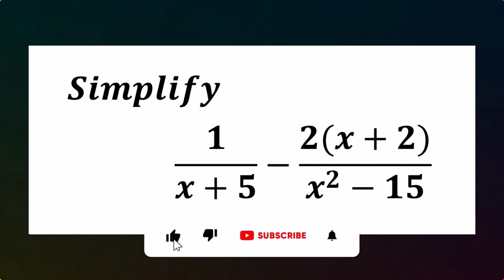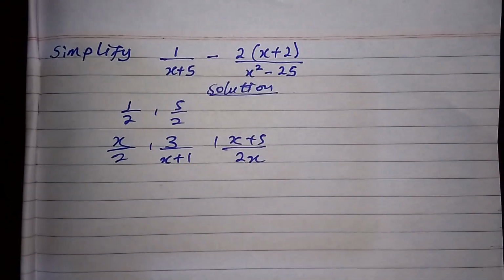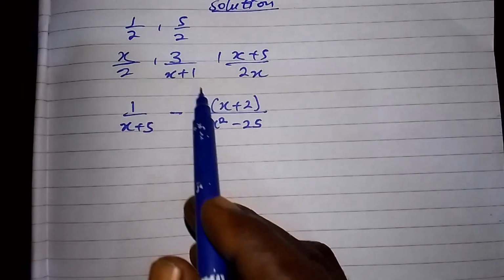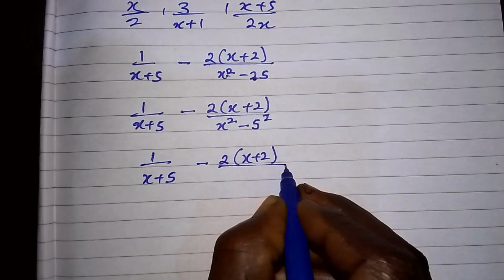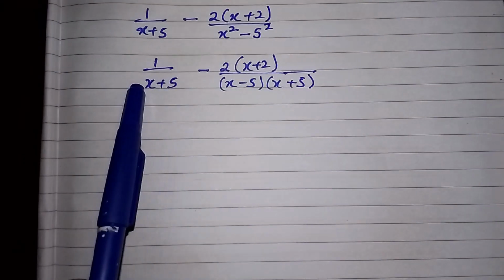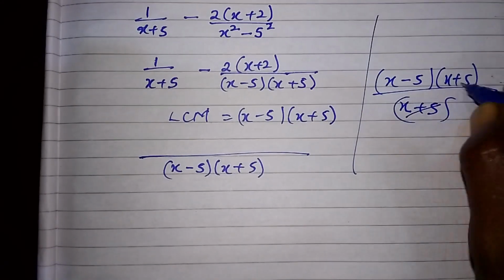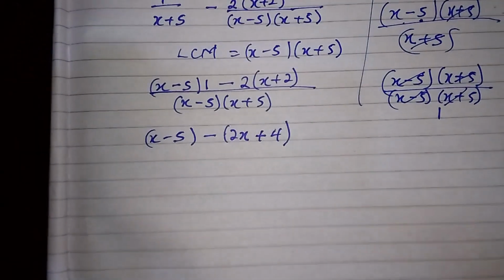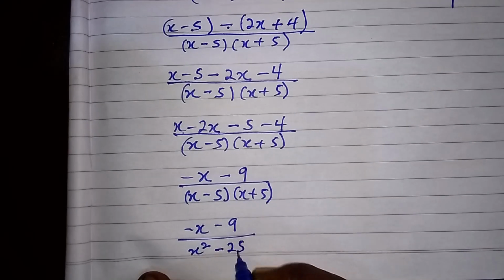Most Students Get This Algebra Fraction Wrong! | Simplify Rational Expressions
This question looks straightforward, but many students make mistakes when dealing with algebraic fractions and finding a common denominator. Can you get the correct simplified answer without making a sign or denominator mistake?

In this Math Act tutorial, you'll learn a clear step-by-step approach to simplifying algebraic fractions, combining rational expressions, and avoiding common exam errors.

📚 Concepts Covered
✅ Algebraic Fractions
✅ Rational Expressions
✅ Simplifying Expressions
✅ Lowest Common Denominator (LCD)
✅ Expanding Brackets
✅ Common Algebra Mistakes

🧠 Why This Question Matters
Questions involving algebraic fractions frequently appear in BECE, WASSCE, GCSE, IGCSE, and other mathematics examinations. Understanding how to simplify them correctly can earn easy marks and improve your confidence in algebra.

For more:
* Algebra challenges
* Simplification techniques
* Factorisation tutorials
* Exam-style mathematics questions
* Step-by-step solutions